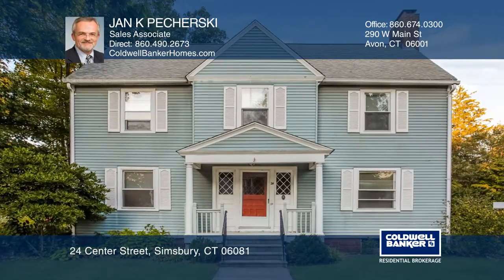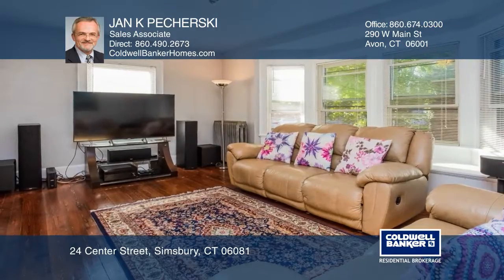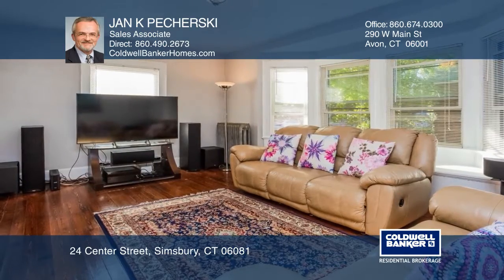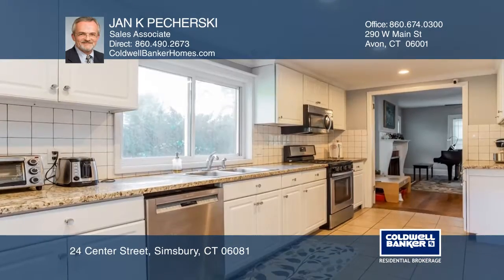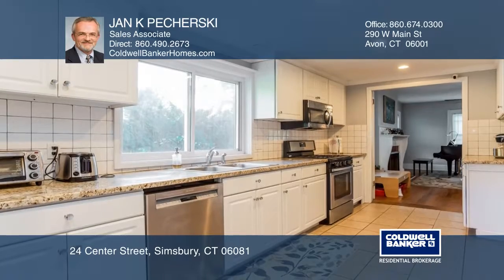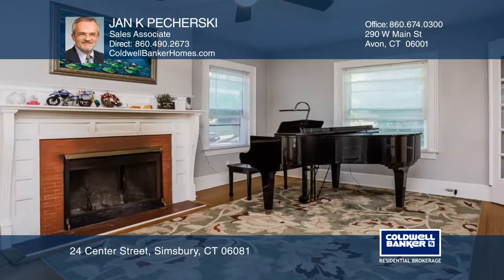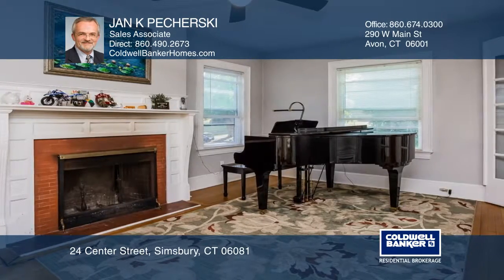24 Center Street Simsbury, CT | ColdwellBankerHomes.com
24 Center Street, Simsbury, CT

Its ready for the new owner! Nothing to do, just move in to this classic center hall New England Colonial and enjoy the beauty and the old charm enhanced by a lot of modern improvements. It features wood floors throughout, updated Kitchen with granite counters and Stainless Steel appliances, center